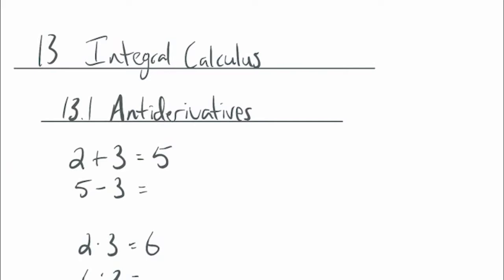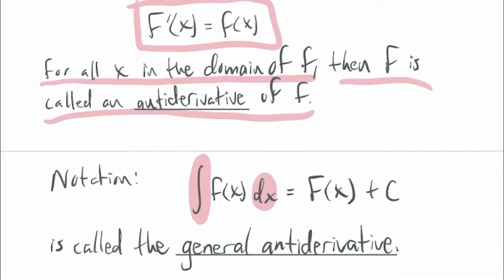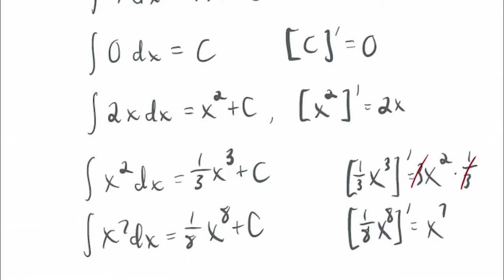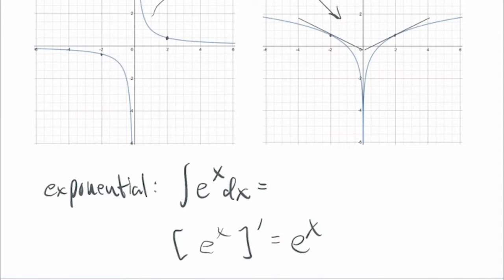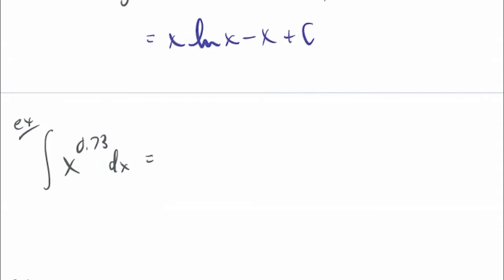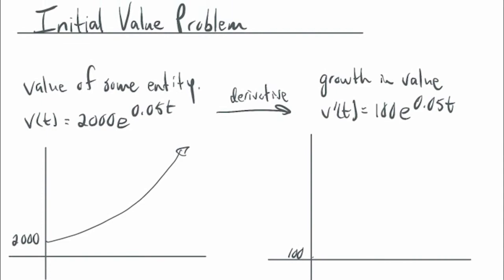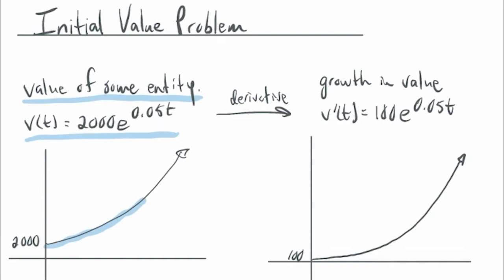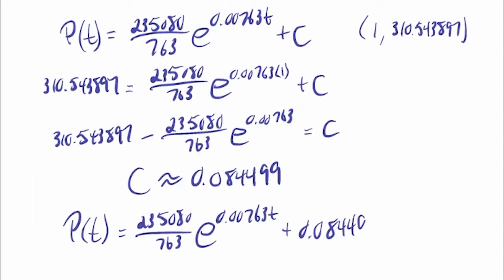MAT 1133 Virtual Lecture Section 13.1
Hmmm, well, I was using OBS for another task and had the resolution set very low.  I forgot to change it back to 1080p for this video, but I didn't notice until after I had recorded the whole thing.  I think that it will be fine, though.